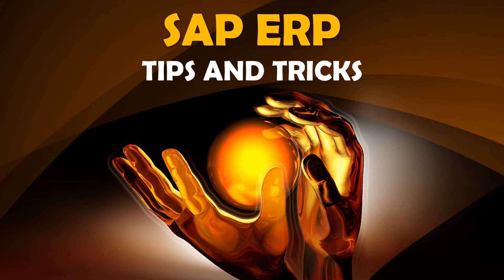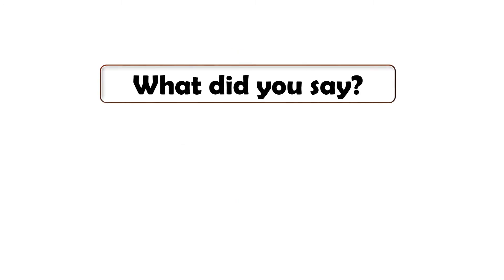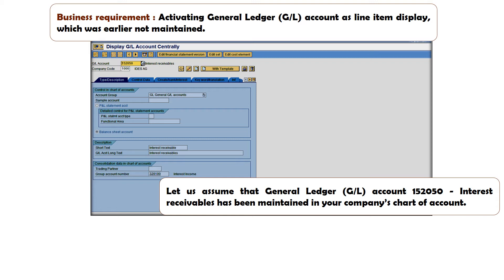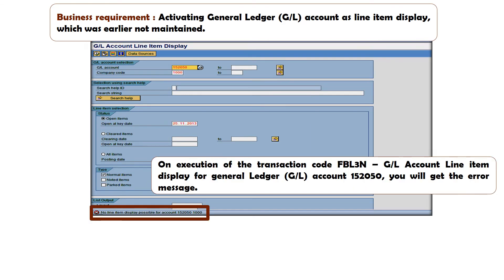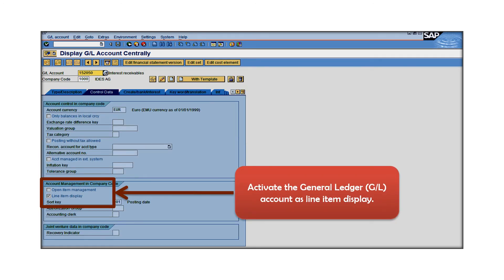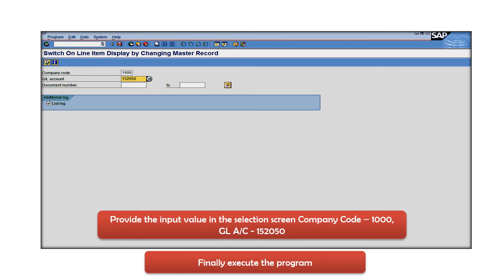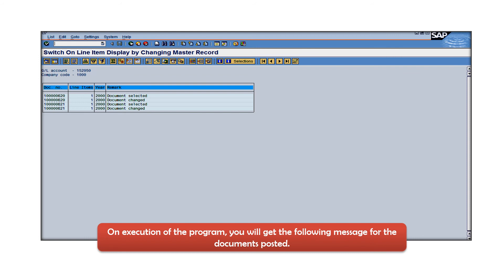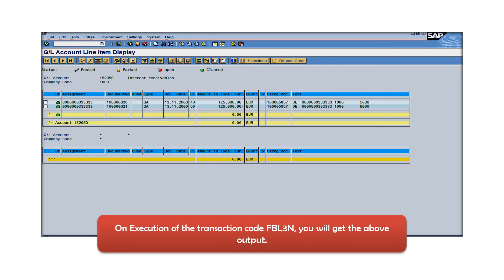SAP Tips & Tricks (With Audio) Activating GL for line item display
SAP Tips and Tricks - This video discusses about the procedural steps to activate a General Ledger (G/L) account for line item display subsequently after business transactions have been posted into it.